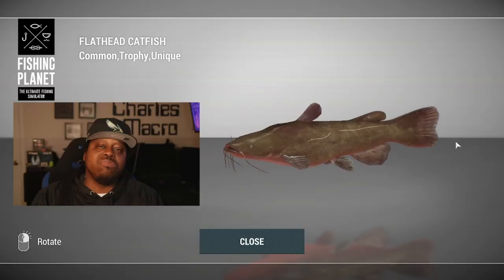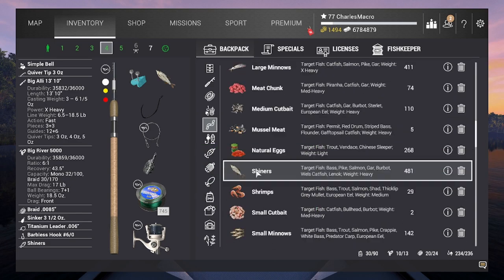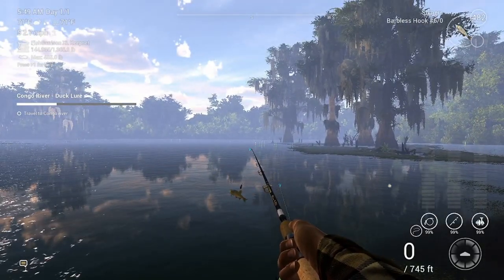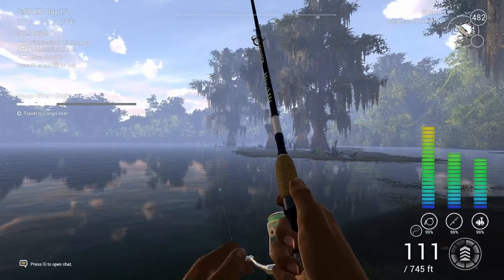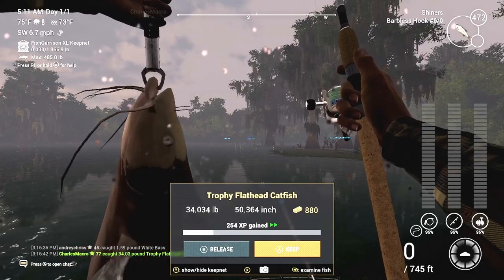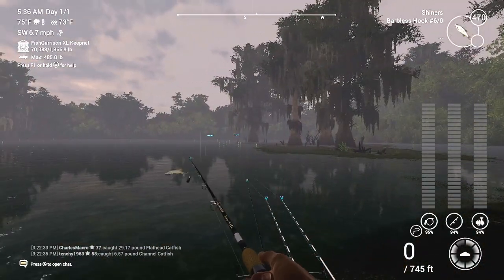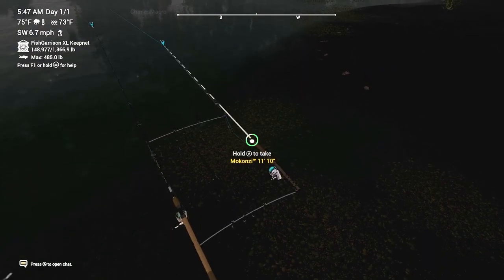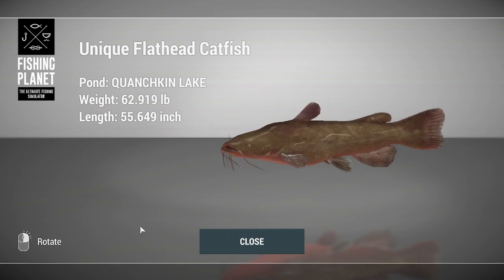BEST HOTSPOT 2023 | FLATHEAD CATFISH | QUANCHKIN LAKE | Fishing Planet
Join Charles Macro and the Macro Elite on Fishing Planet Chilling Out
and completing missions at each lake!

THANK YOU FOR STOPPING THRU!

LIKE SUB FOLLOW SHARE!

Fishing Planet is a FREE to play unique and highly realistic online
first-person multiplayer fishing simulator developed for anglers to
bring you the full thrill of actual fishing! Choose your lures, make
your trophy catches, discover new possibilities and sharpen your real
angling skills anywhere, anytime

BUY THESE PRODUCTS USING MY LINKS:

MY GAMING PC RIG:
The game is FREE to play and just a download away!

Fishing Planet isn’t just another game about fishing. Stunning eye-candy
 graphics, superb hydro and aerodynamics, realistic tackle behavior and
damage based on actual simulation physics and, most importantly, fish
with artificial intelligence for completely lifelike behavior make this a
 true-to-life fishing simulator that can help you improve your actual
angling skills!

The combination of unique graphics, realistic game physics and
sophisticated AI will bring the realistic world of fishing directly to
your screen!

Key features:
110+ species of fish, each with its unique behavior and AI.
17 scenic waterways with multiple locations, various climatic
conditions, bottom terrains and vegetation.
Three types of fishing - float, spinning and bottom.
Thousands of tackle combinations with unique physical and hydrodynamic
properties.
Superb dynamic water graphics with ripples and surface that changes
depending on wind, current and depth.
Weather – day/night alternation, change of seasons, different weather
conditions (rain, fog, bright sunshine)
Multiplayer capacity – online tournaments with personal and team scores,
 system of achievements, leader boards and top-player lists.

What makes us different:

Complex AI system for fish behavior that correlates with seasonal and
climatic change, time of day, speed of water current, bottom contour and
 type (color and structure), water and air temperature, wind, etc.
Biting/striking reactions for each fish species are completely realistic
 and natural as well as specifics of lure attacks.

Photorealistic graphics – using latest high-end tools for ultimate
photo-realism: photogrammetry, all waterways are based on real location.

Unique system of game physics and realistic tackle damage – rods, lines
and reels break according to their actual individual characteristics.
Realistic aero and hydrodynamic environment for lures and retrieves.
Dynamic water graphics – splashes, waves and ripples on the water create
 a fully realistic fishing atmosphere.
Weather – change of conditions depending on location, season and time of
 day. Possibility of sudden rain or sunshine breaking through the
clouds.

bass,game,tutorial,TIGERFISH,fishing planet biggest fish,fishing planet how to catch,fishing planet gar,fishing planet
louisiana,how to catch, FIRST LOOK